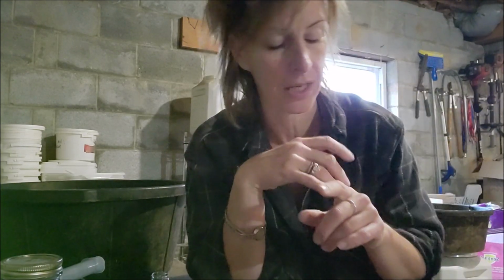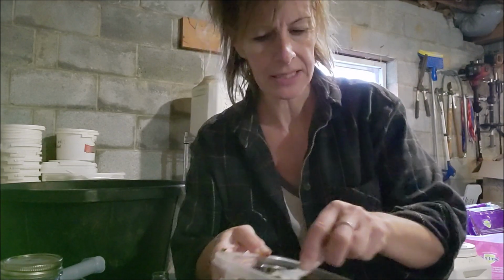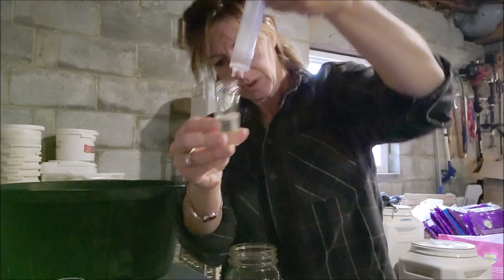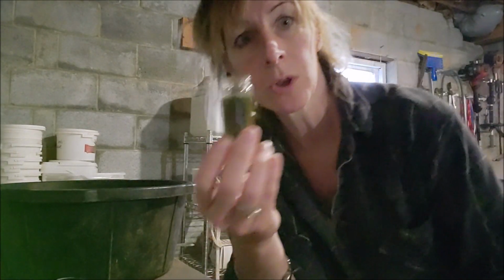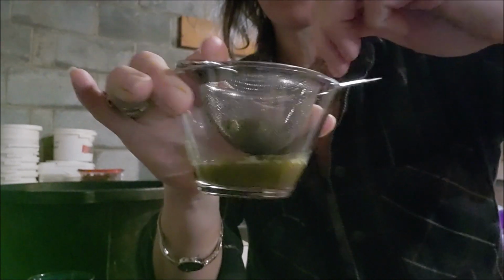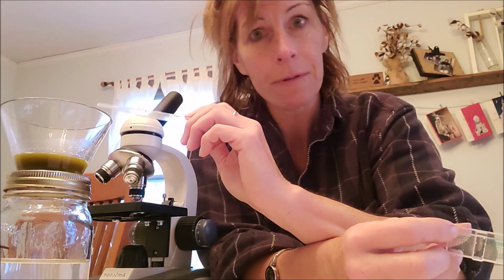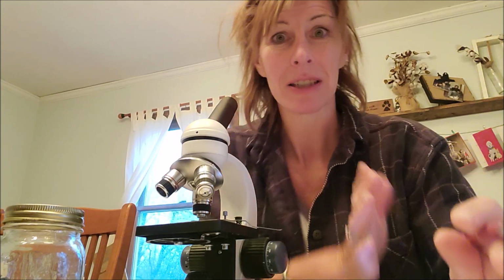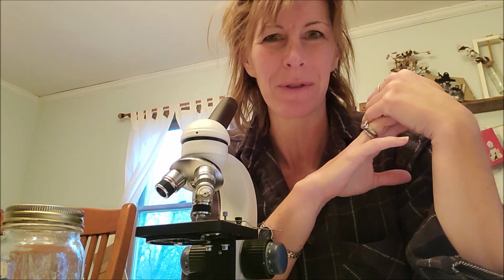What do I find when I do a Fecal Analysis on our new horse?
One of the first things I do when we get a new horse on the farm is to weigh them then do a full fecal parasite egg count. This way we know the exact amount and what type of wormer to give them. Not all wormers are made the same nor do they treat the same parasites. Retesting will be done in 10-12 day to ensure there is no resistance to the de-wormer.

Fecal Test Kit
Fecal Flotation Solution

Summerfield Draft Horses is a small non-profit horse farm located in East Bend, NC dedicated to saving Draft horses from the slaughter pipeline using public gifts, our own funds. We retrain them as trail horses and steady field companions in their forever homes. @sfd-horses DraftHorses Horsemanship non-profit